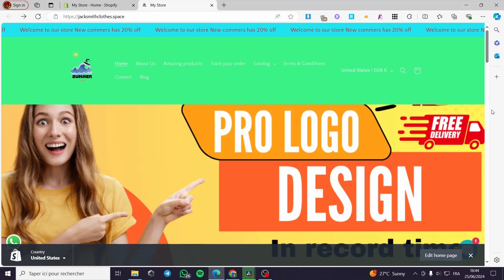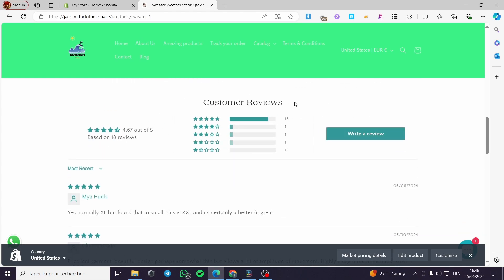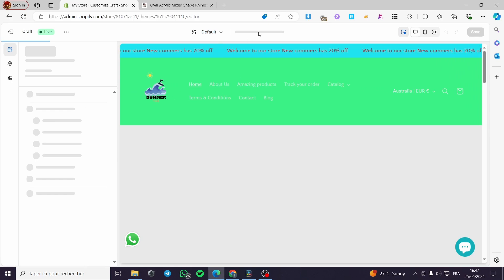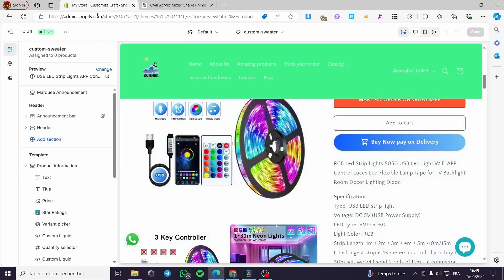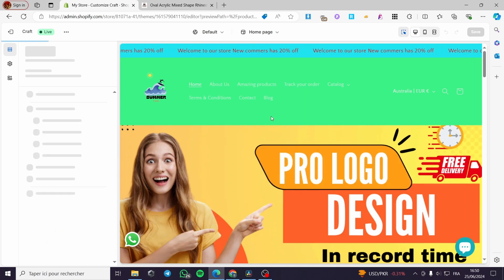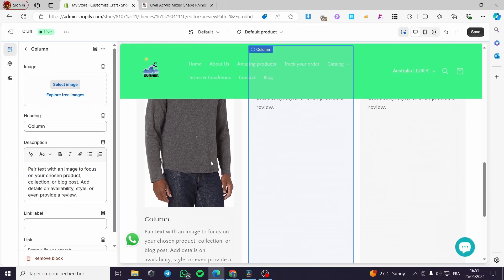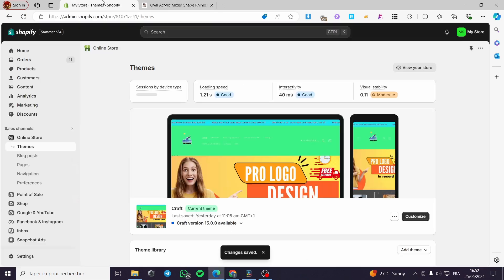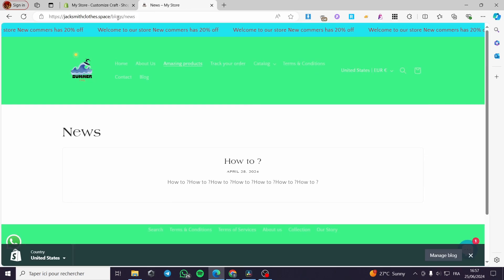How to Change Default Product in Shopify | Full Tutorial 2025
If you are looking for a video about How to Change Default Product in Shopify, here it is!